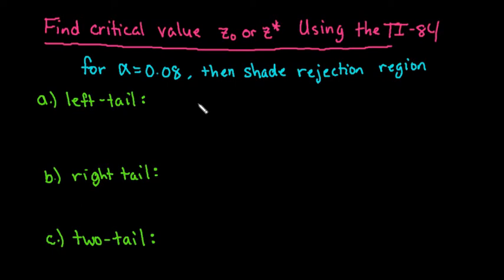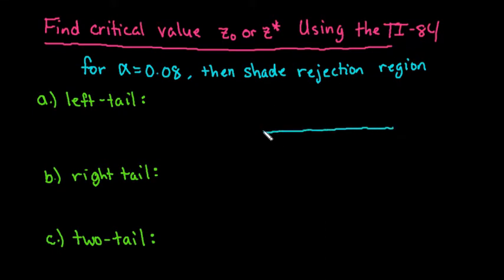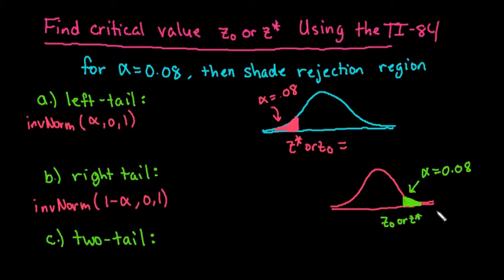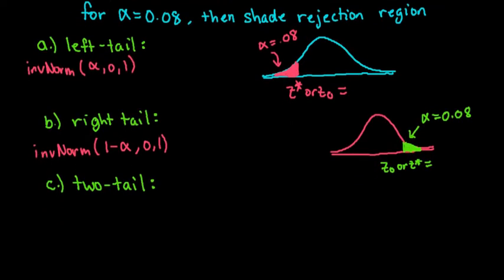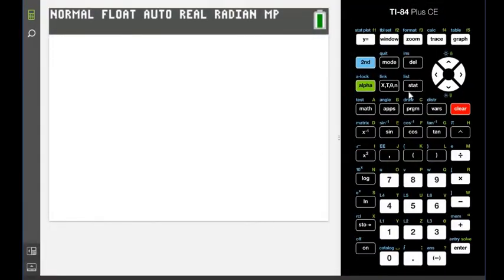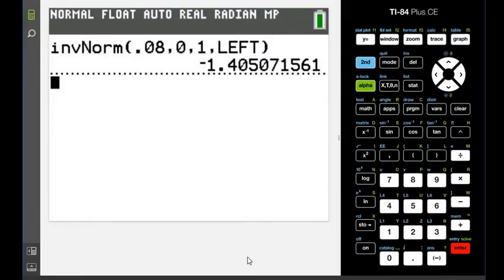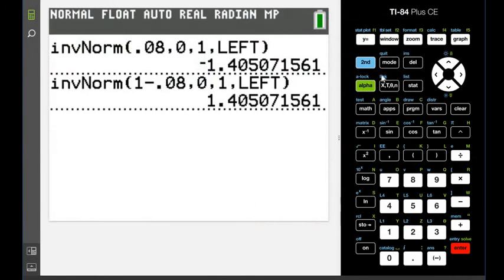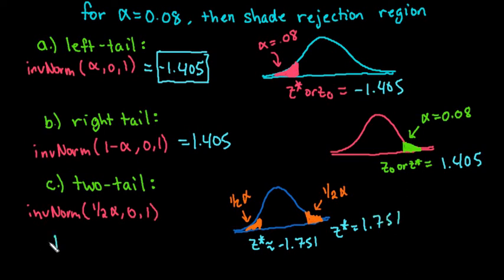Find Critical Value Z Using TI-84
Learn how to use the TI-84 to help find critical values if you are using a rejection region.  This is especially useful if the value is not on the table.